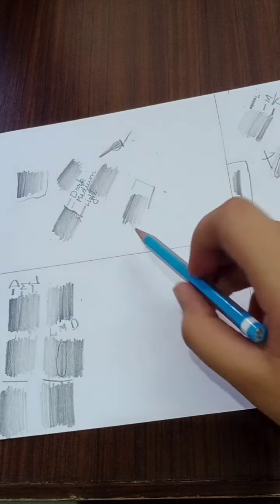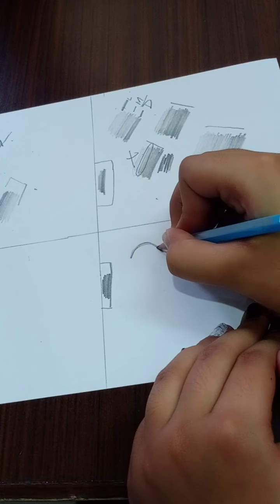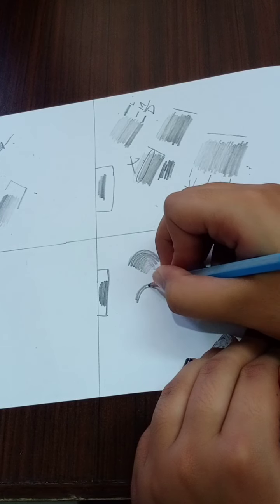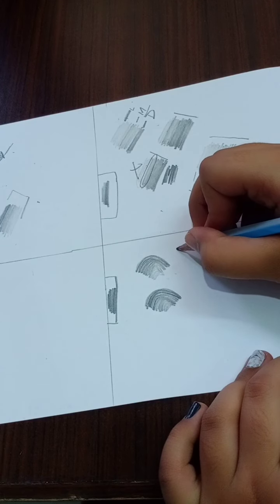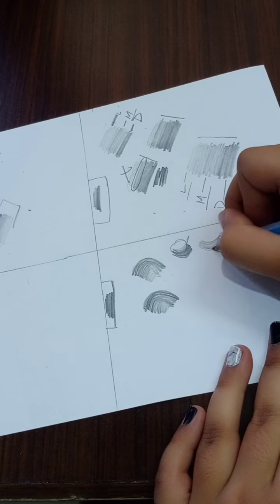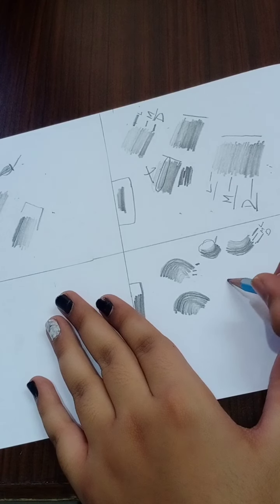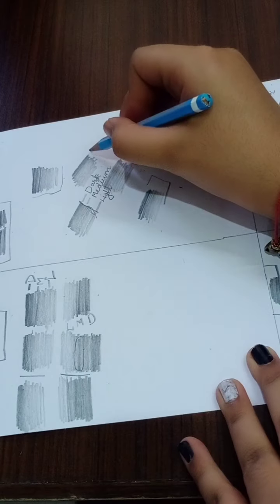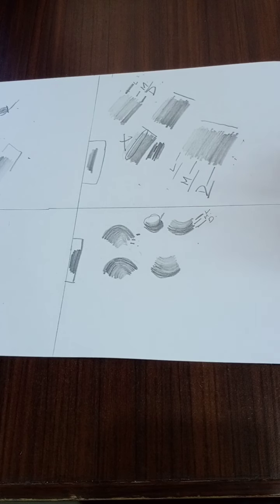Pencil Shading tutorial no.4 । Easy Pencil Shading tutorial #4